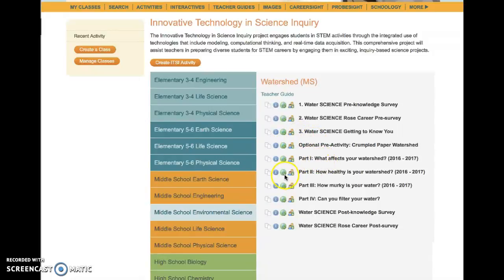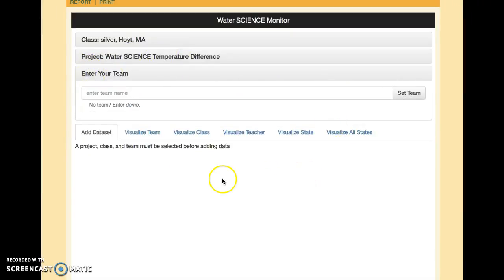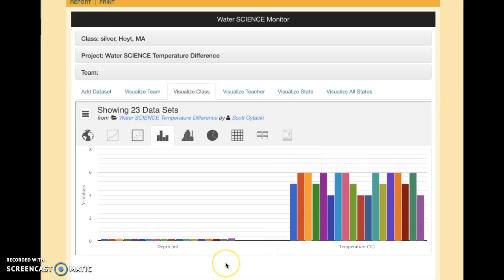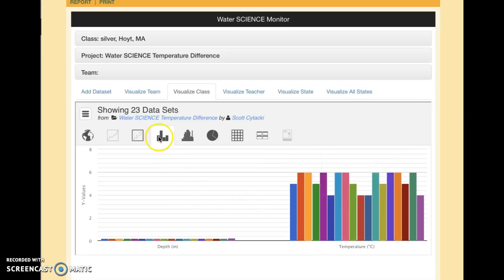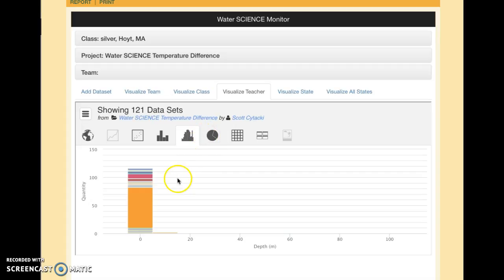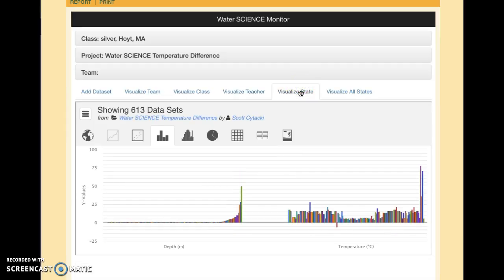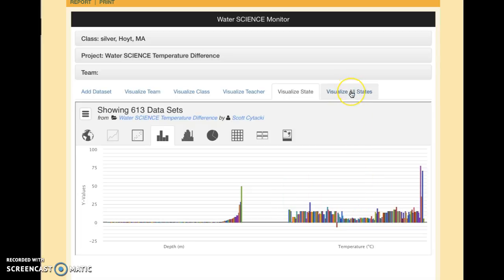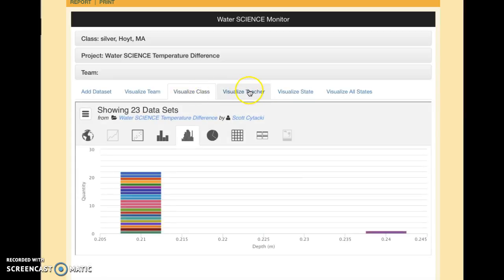WaterScience Capstone: iSense